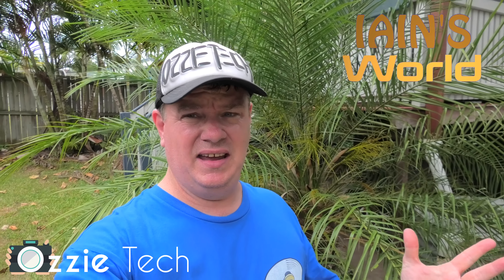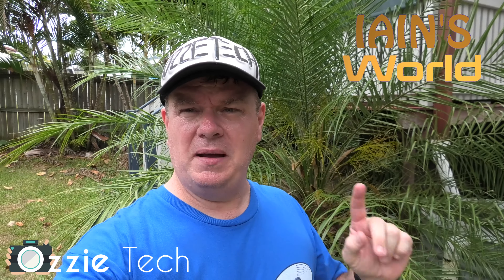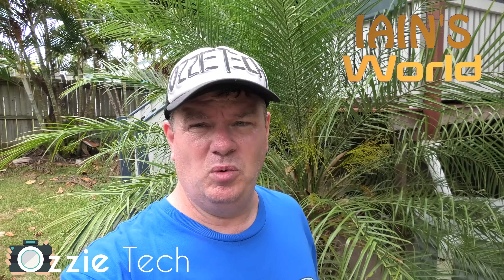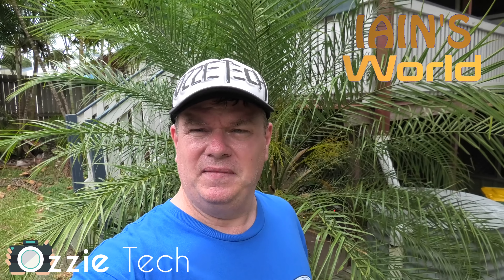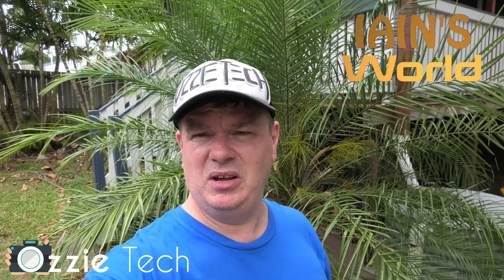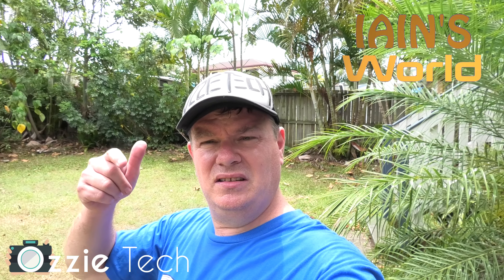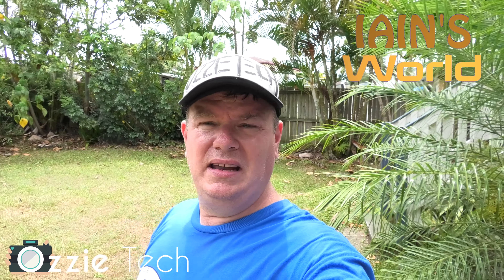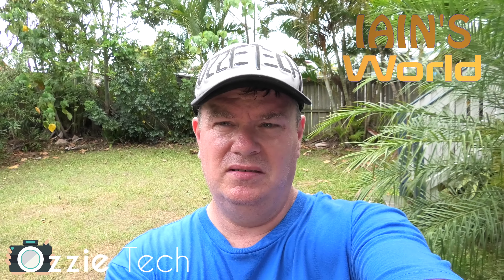Please Subscribe to my Vlogging Channel Iain'sWorld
YOU CAN ALSO FOLLOW ME ON